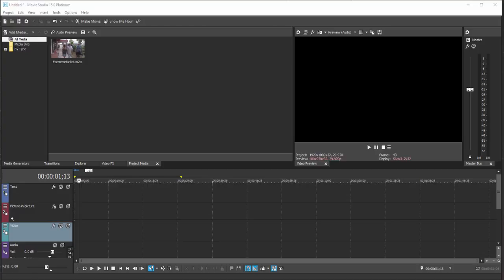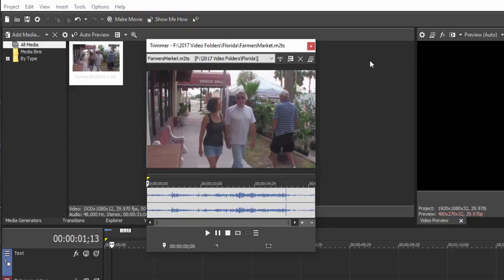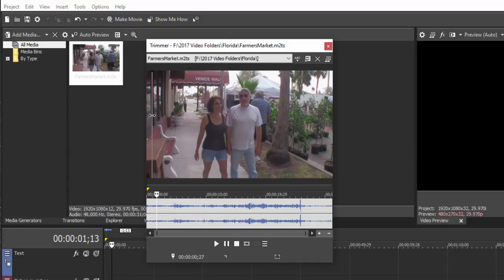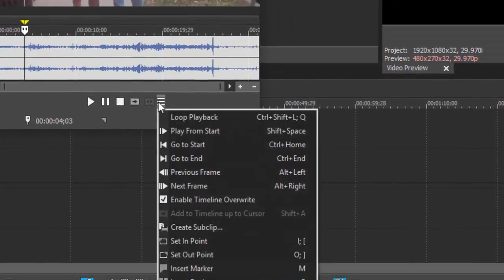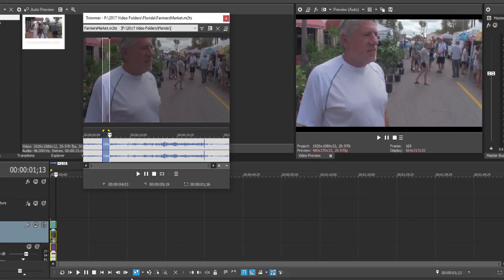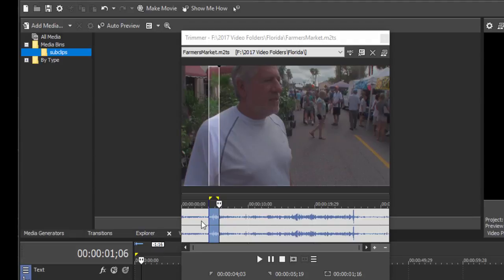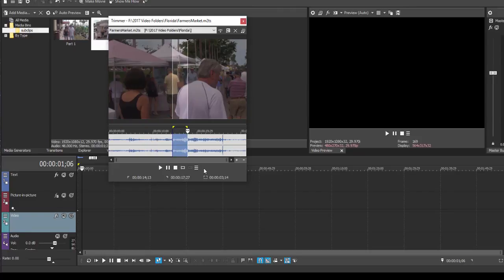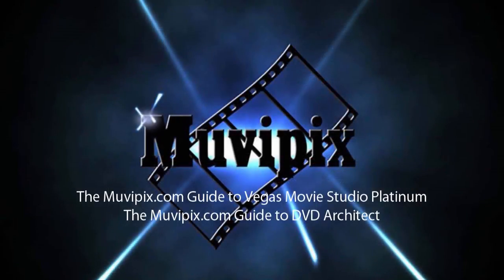Basic Training for Vegas Movie Studio Platinum 15, Part 3